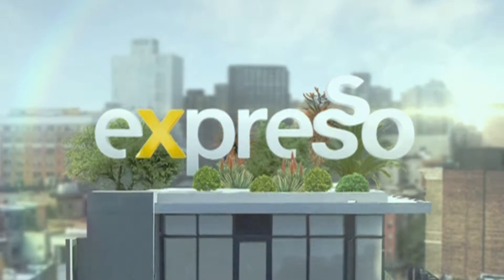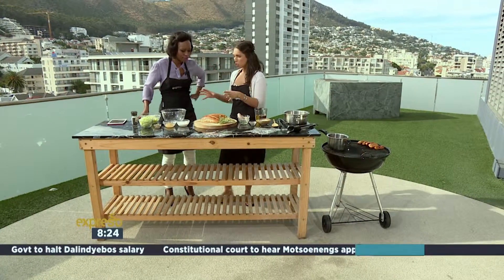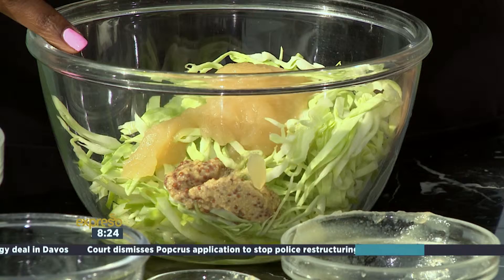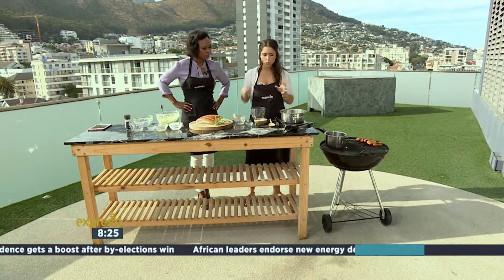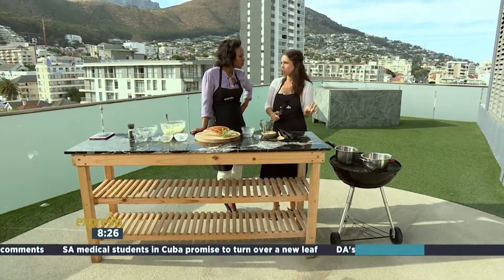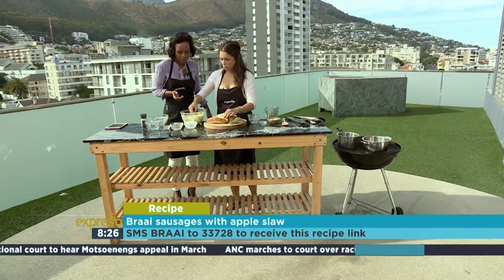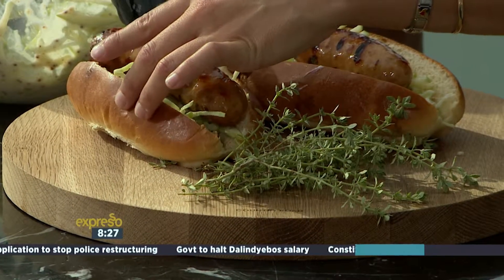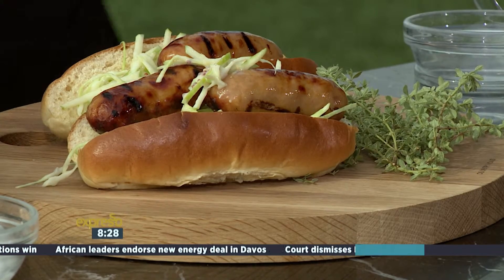Braai sausages with apple slaw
Its BraaiFriday so we’re firing up our braai and cooking up some delicious sausages on the braai!